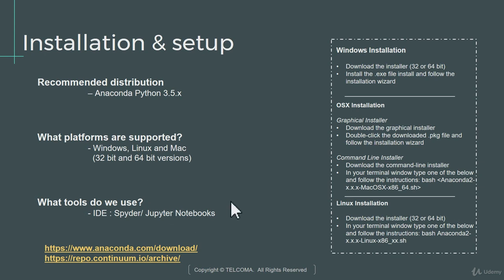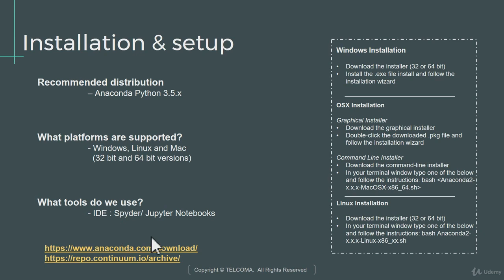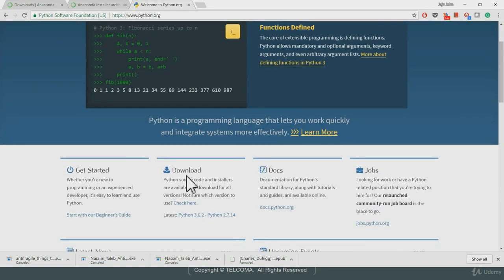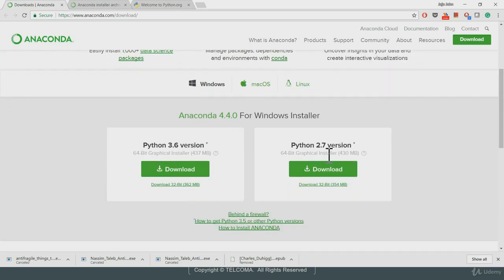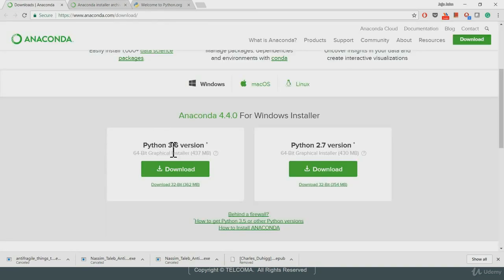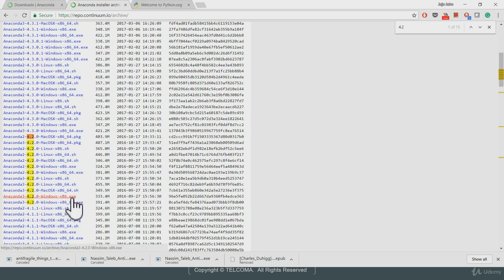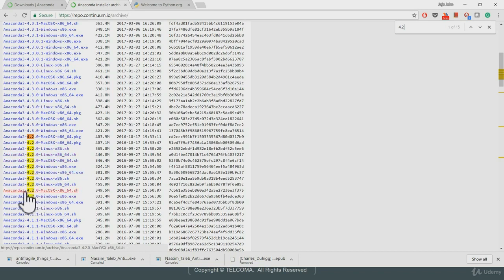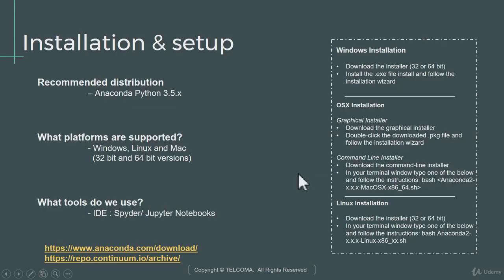Installation Setup - Machine Learning with Python Data Science for Beginners